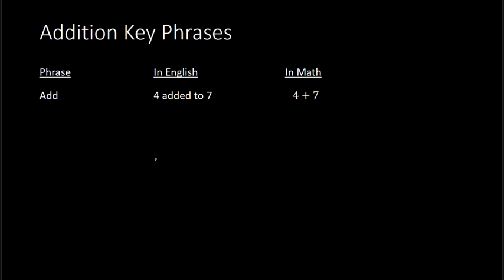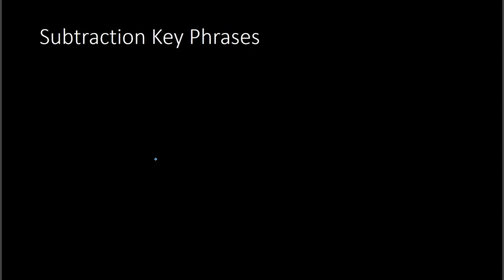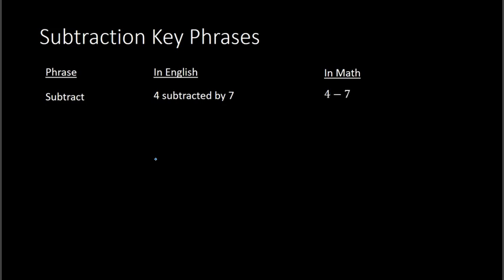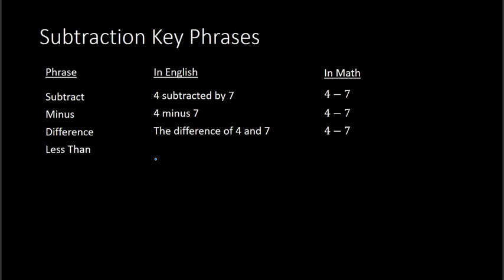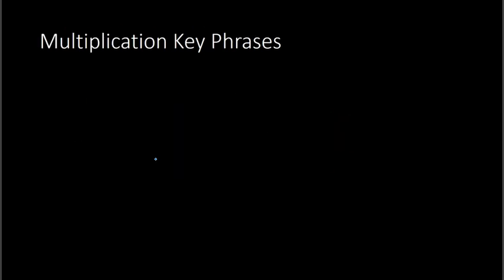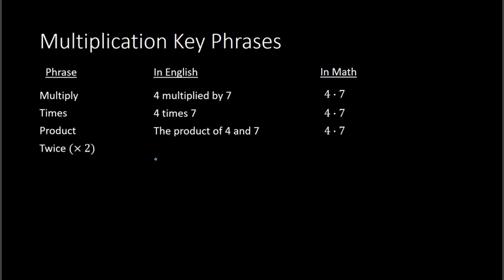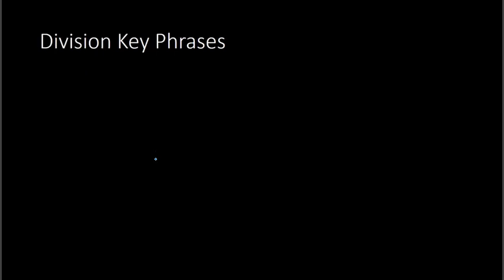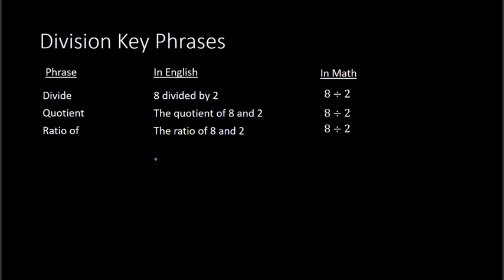Translating Word Phrases (Pre-Algebra)